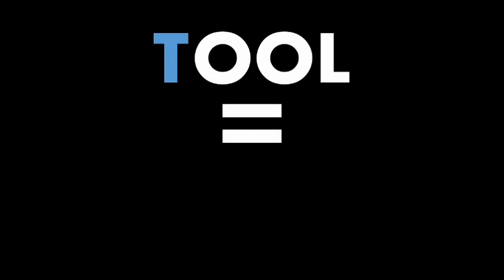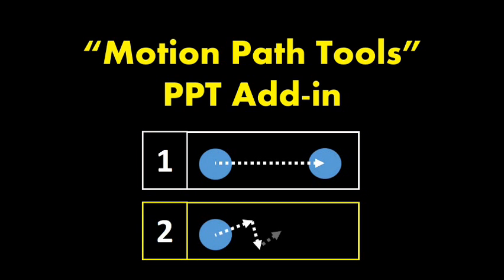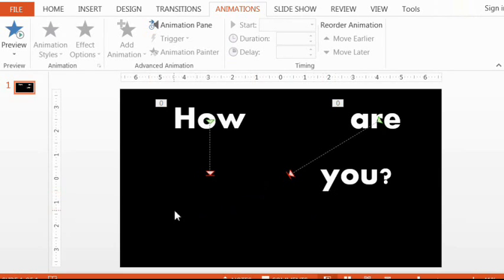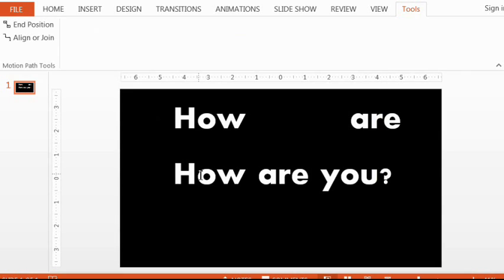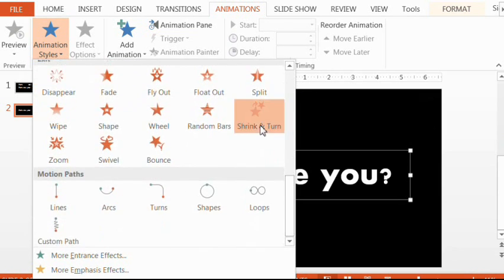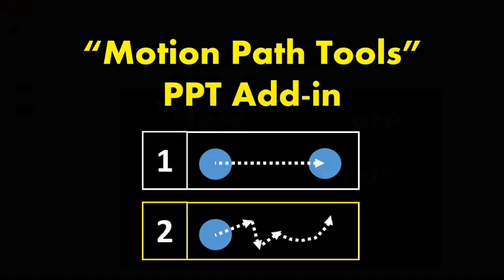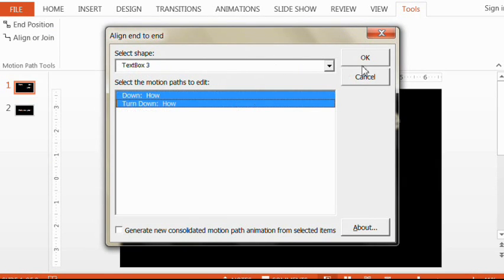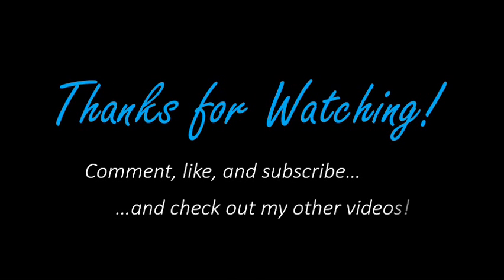Amazing Free PowerPoint Add-in for Motion Path Animations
I have PowerPoint 365, and it works there too, for those asking for updated versions.

This video shows a super cool animation add-in that I wish I knew about years ago!  It lets you copy objects to the end of a motion path, as well as combine motion paths together.  Here is a link to download the add-in and see a tutorial for how to install and use it

Thanks to Shyam Pillai for the add-in and to Tom Kuhlmann for the tutorial!